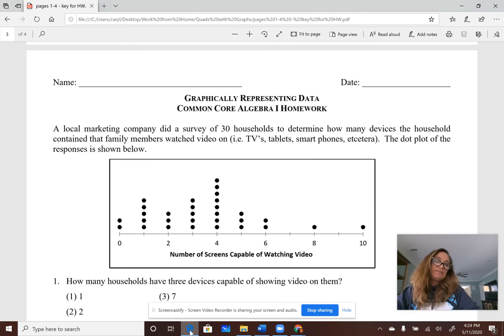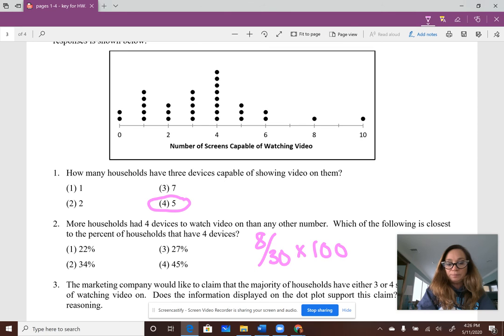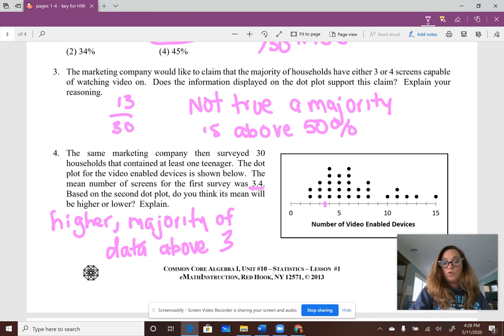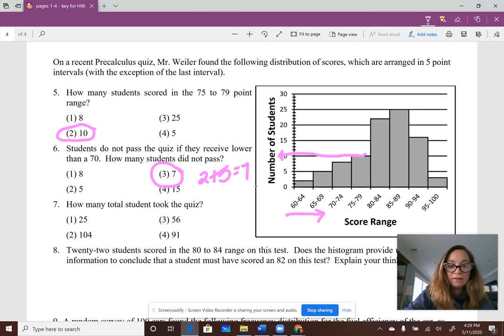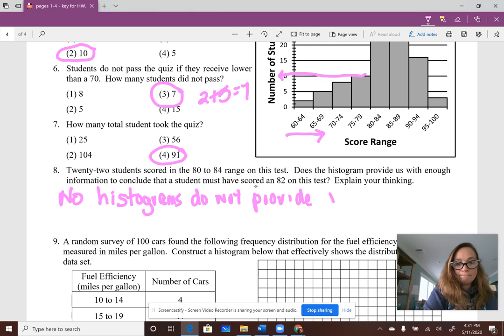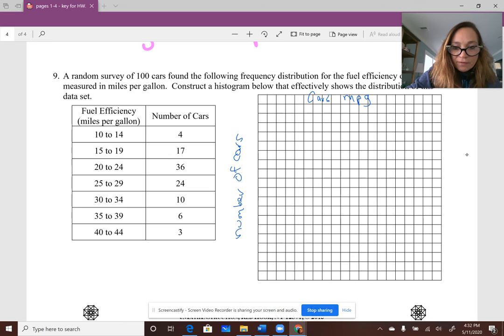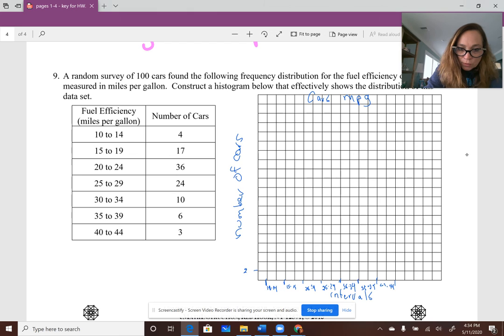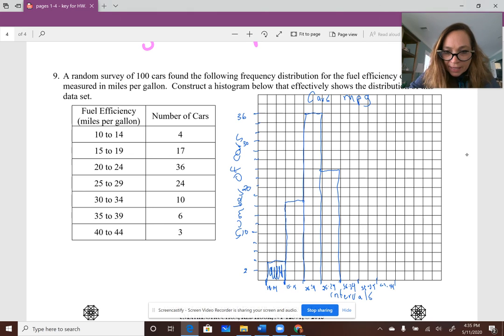Video for pages 3-4 STATS